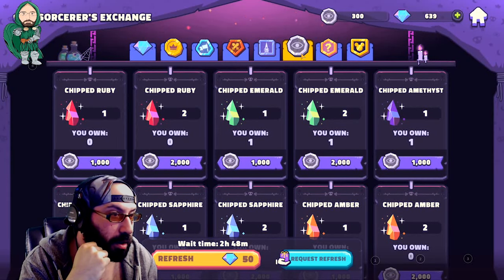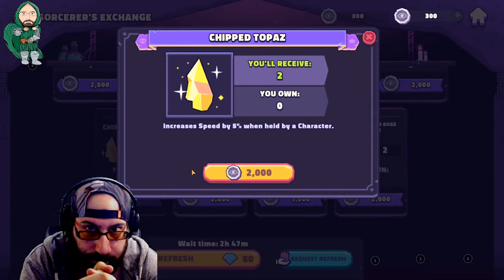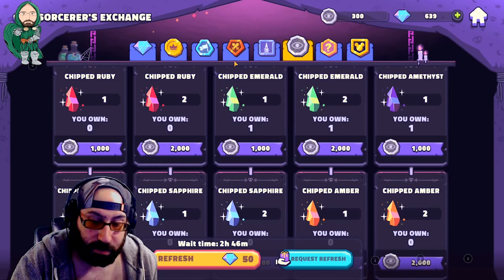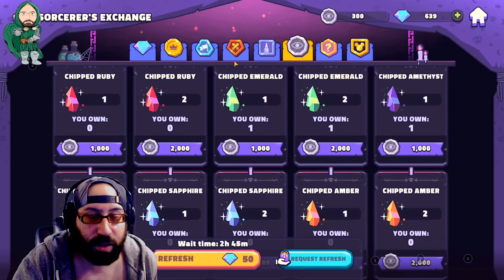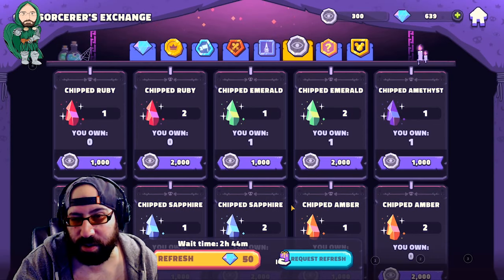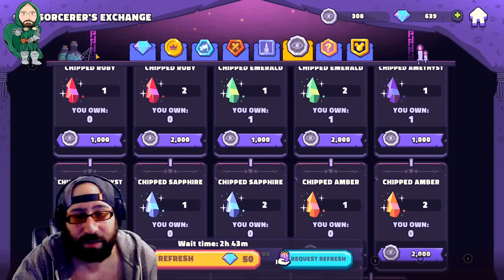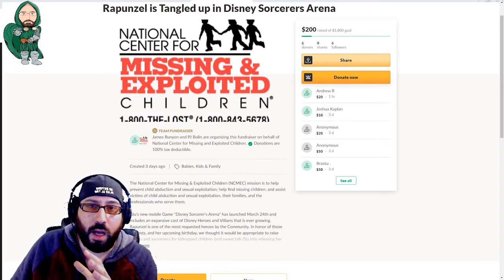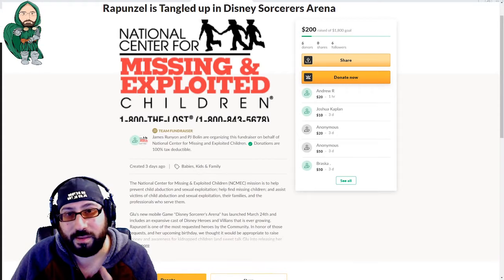Sorcerer Stones: Everything You NEED to know. (IMHO)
No regrets. No Apologize.

This is the truth as I see it.